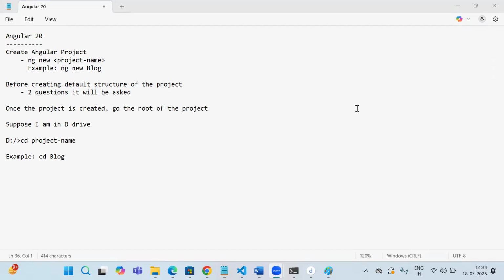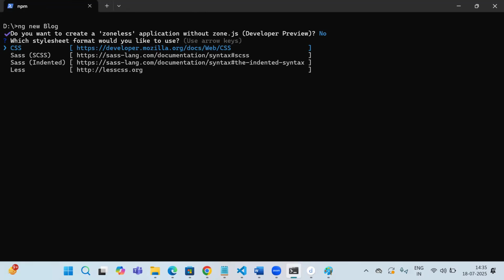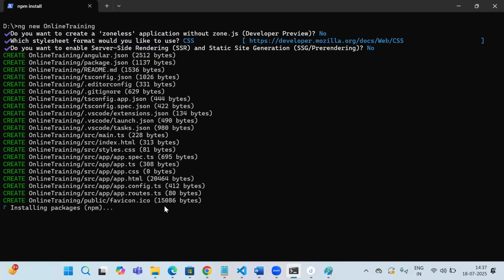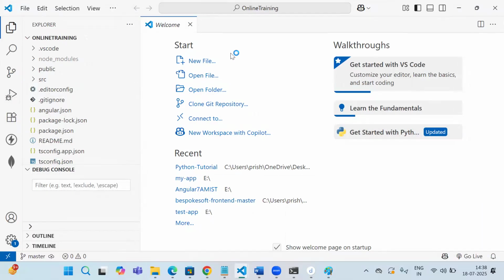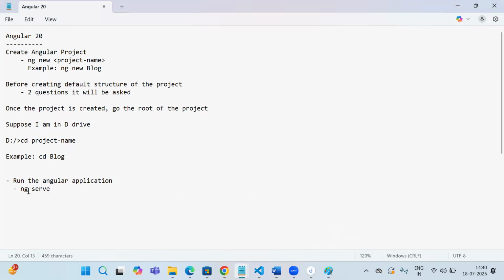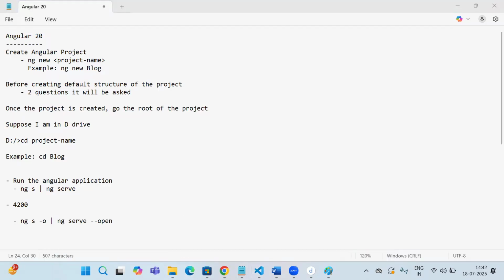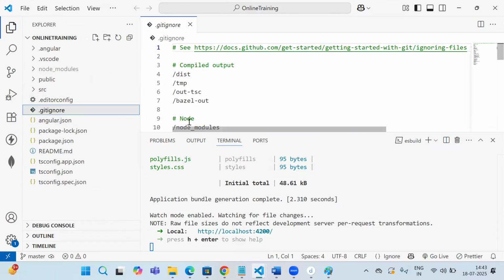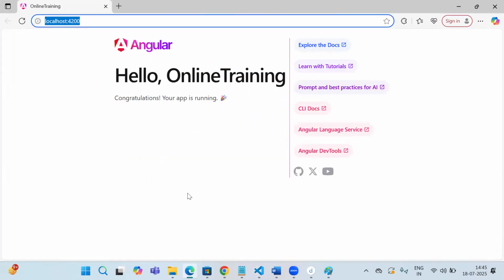Create a new Angular Project | Basic to Advance Level | Angular 20 Complete Course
In this video, Following topics has been covered :

- Create a new angular project
- Open the project in vs code
- Run the application
- Stop the application
- How to include node_modules folder when we clone the project from repo.